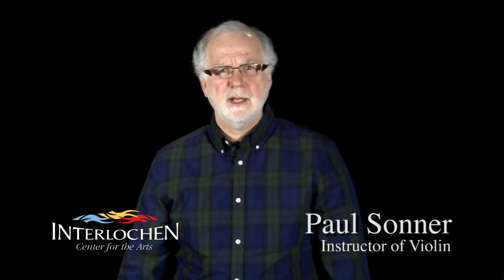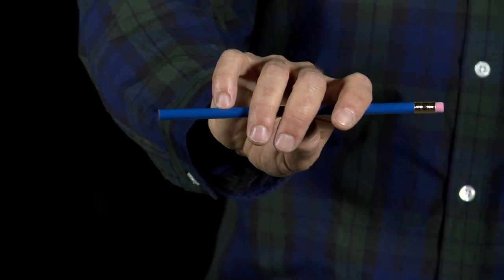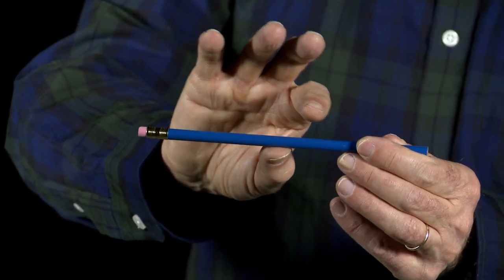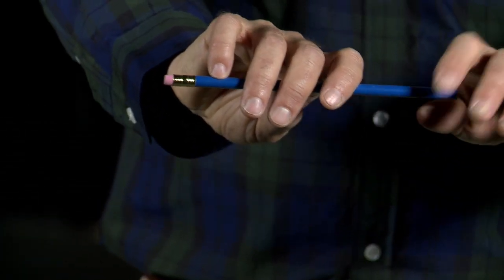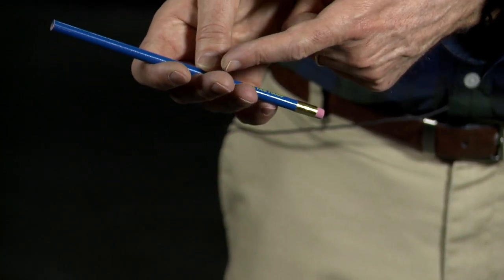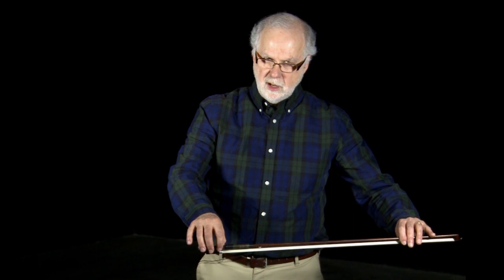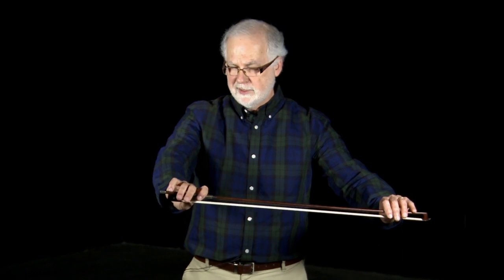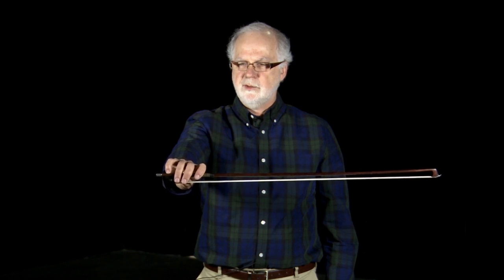Violin - Holding Your Bow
Paul Sonner, Violin instructor at Interlochen Center for the Arts, shows you in this lesson how to properly position your hand on your bow.